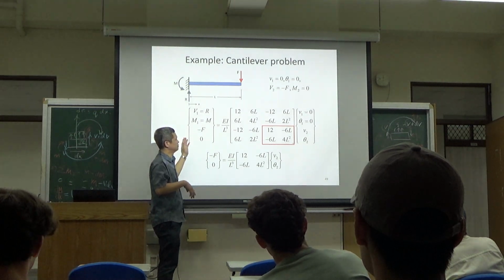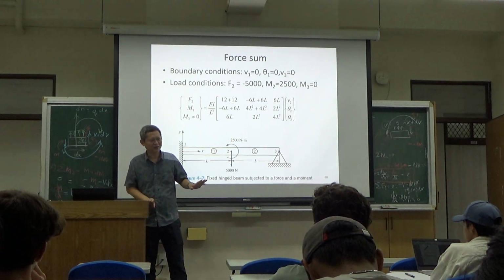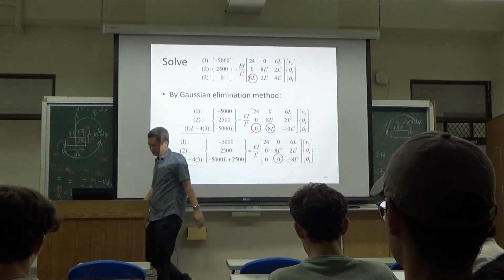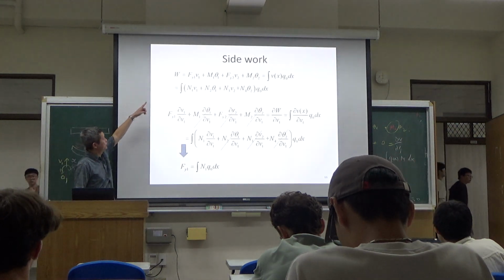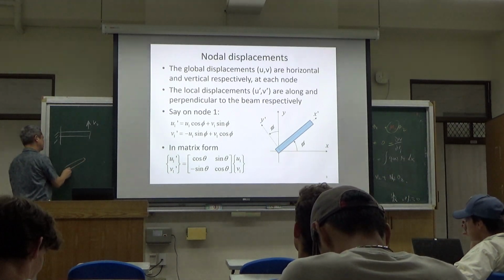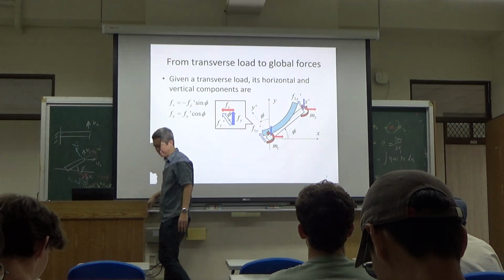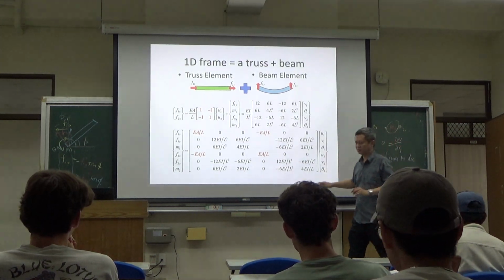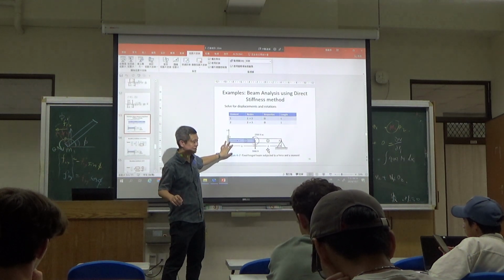2024/10/07-有限元素法-2